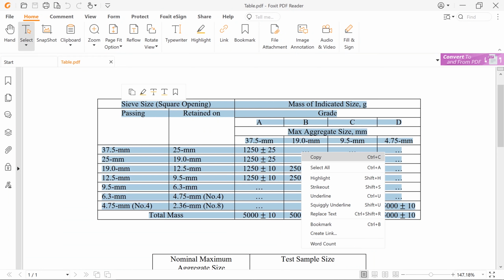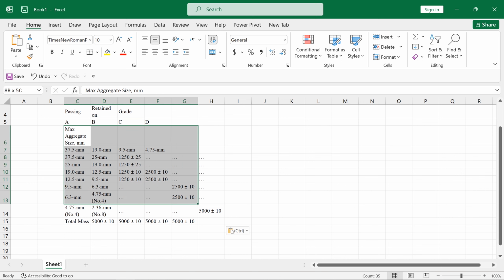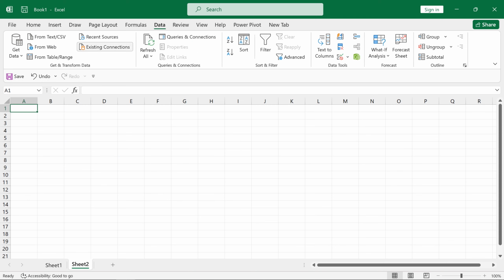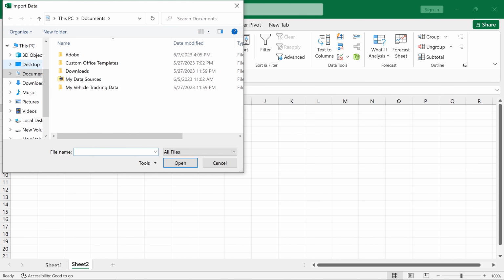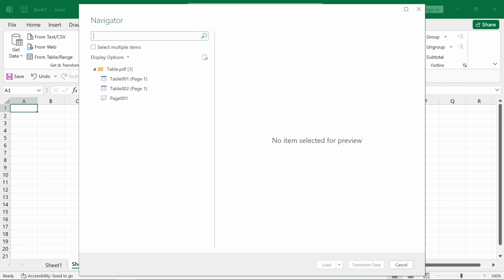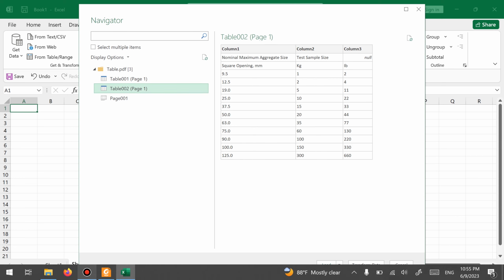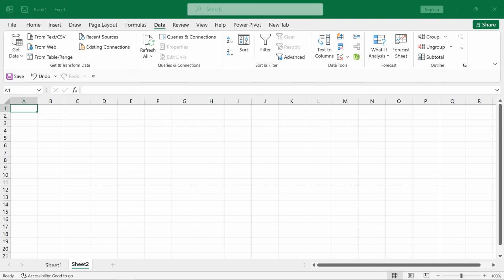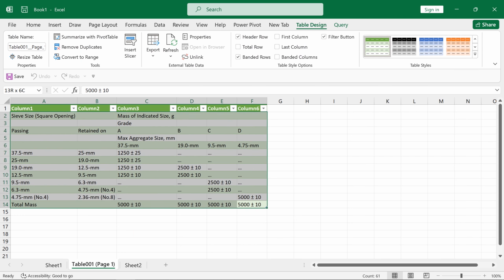Import tables from PDF file into Excel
This tutorial will teach you how to import the data tables from pdf file into microsoft excel, this feature is quite useful to save huge amount of time and it can be done in a matter of second.